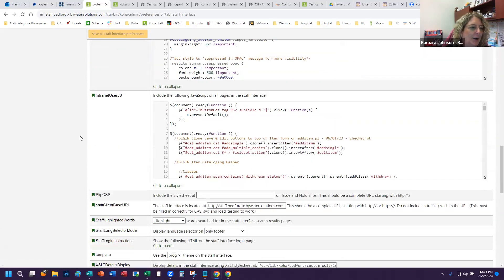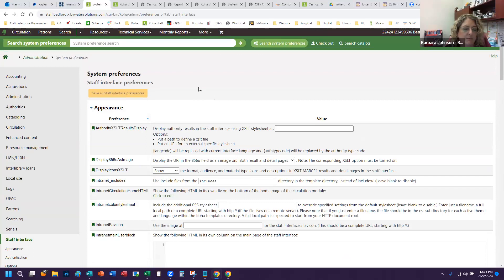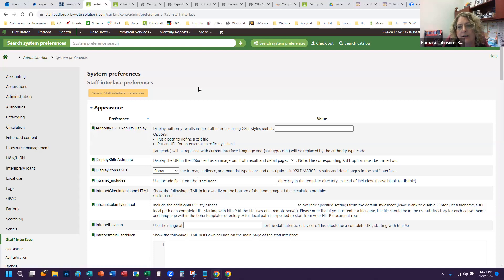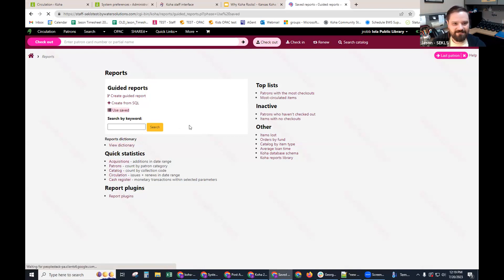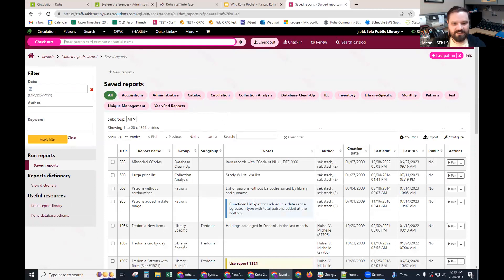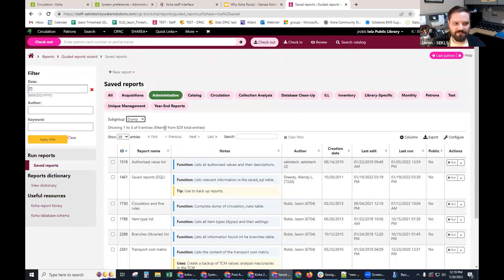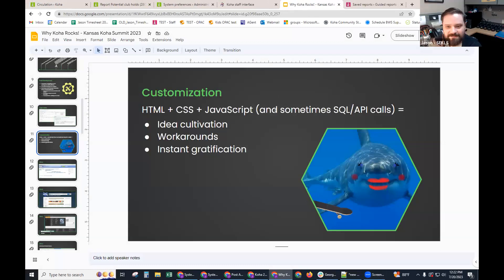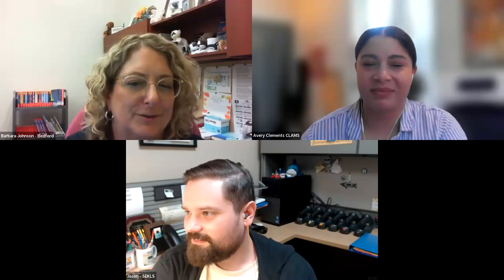Web Development Special Interest Group - 7/20/2023